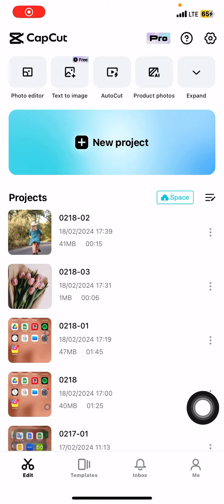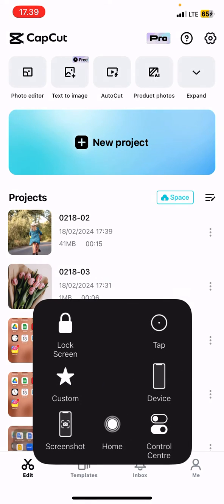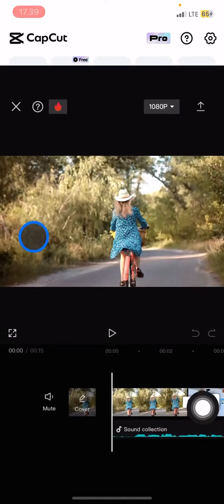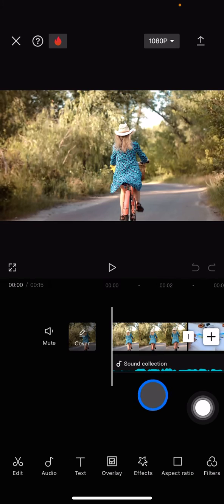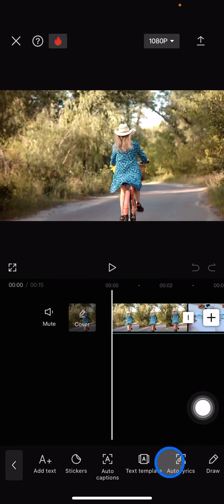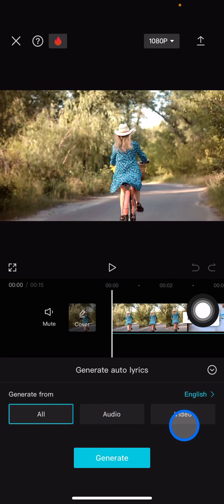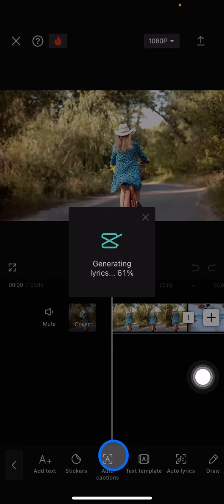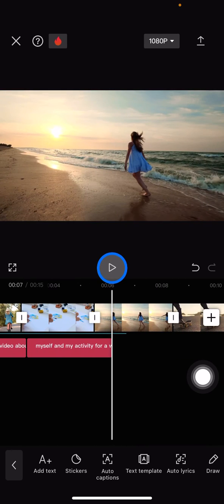SMART VIDEO EDITOR! How to Add Lyrics in Capcut by iPhone? Understanding Capcut Smart Feature!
This is why people said that Capcut is a good app to get! Capcut is completed with an AI technology that can help your work during editing. The technology will help you to work faster. This is one of the smartest feature you can enjoy on Capcut! Auto lyrics! No more typing in every section, just let AI Technology do the job! Here is the way to add lyrics on Capcut!